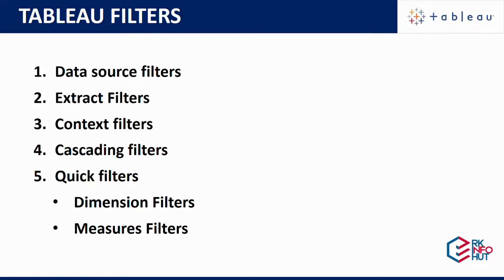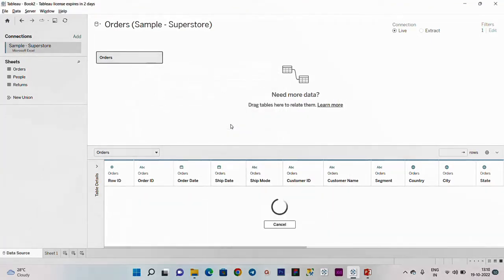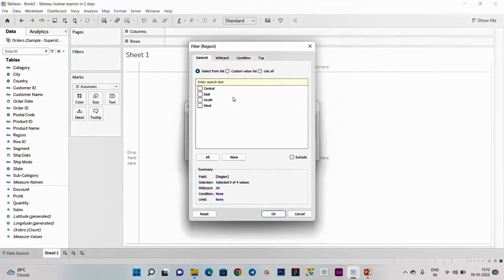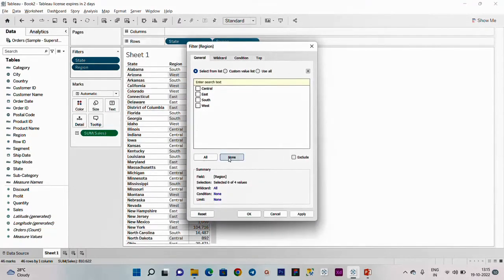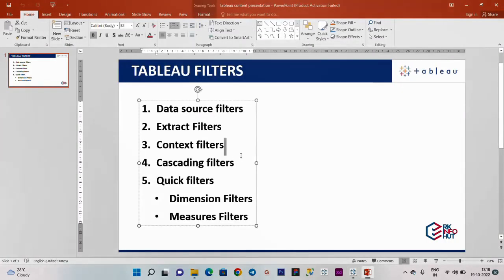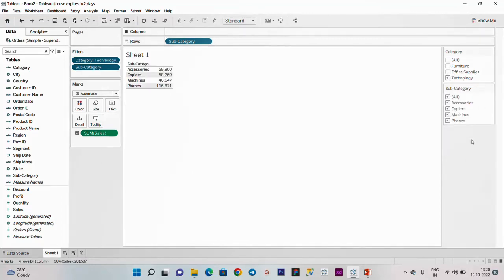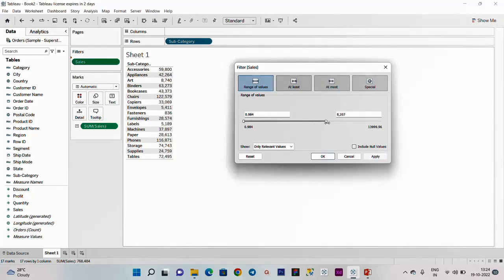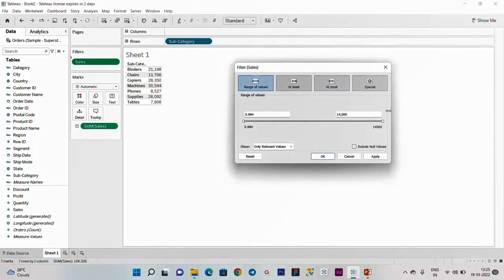How to use Tableau Filters Tableau in Tamil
In this video I am going to teach how to create Filters in Tableau and the variety of the filters, This feature is very useful for working in client project, if they have the specific requirements that time we need to add the relevant filters in that particular dashboard.